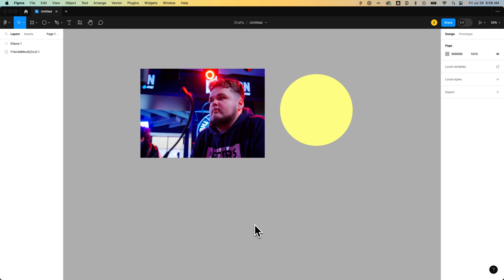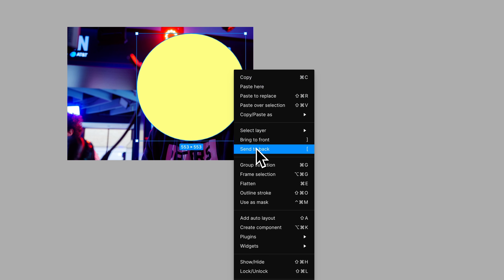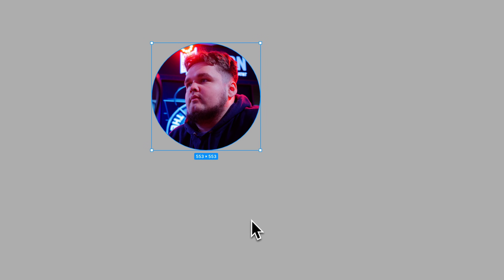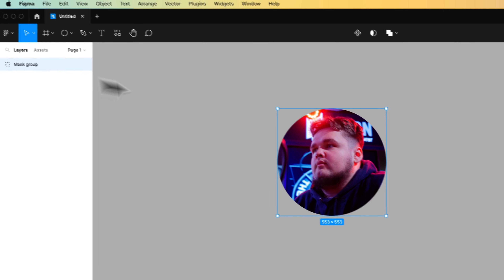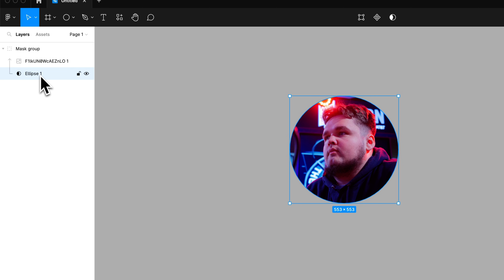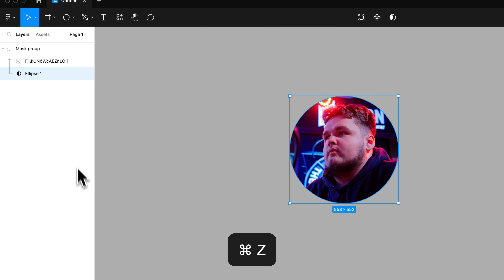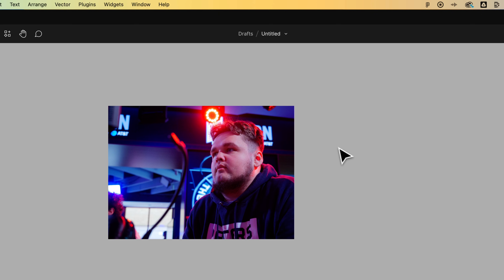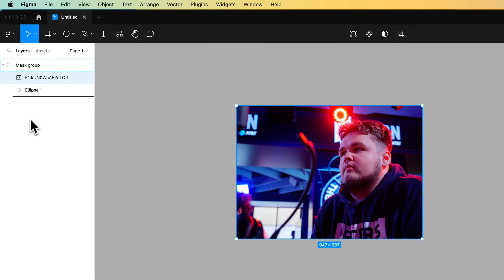How to Unmask in Figma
In this Figma tutorial, learn how to unmask in Figma. I show you both how to mask and unmask in Figma in this tutorial!